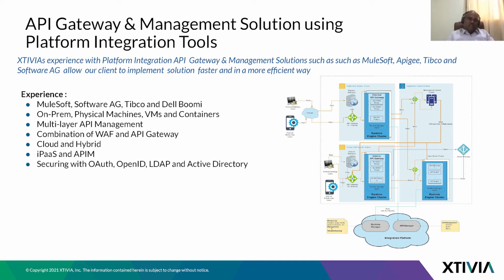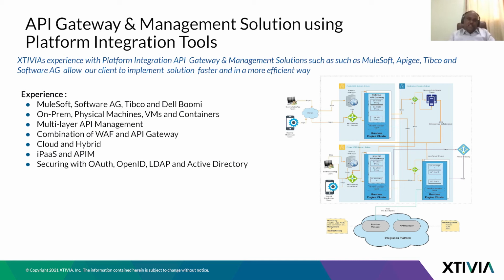API Gateway & Management - Part 2 - Platform Integration | XTIVIA Webinar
The objective of this webinar is to provide an overview of API Gateway and the various types of API Management Solutions being requested by XTIVIA clients. In part 2, XTIVIA's API experts provide information on implementing solutions for clients using platform integration.